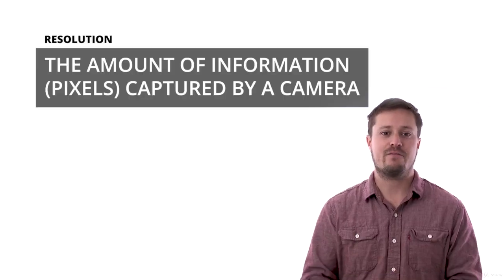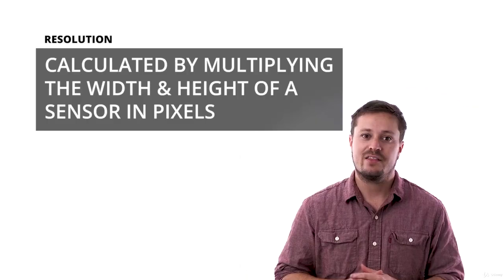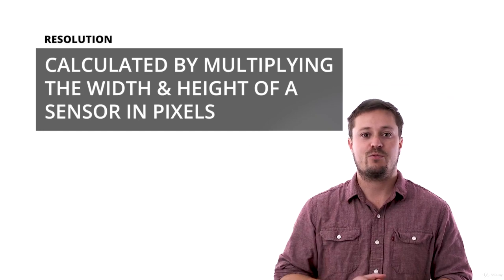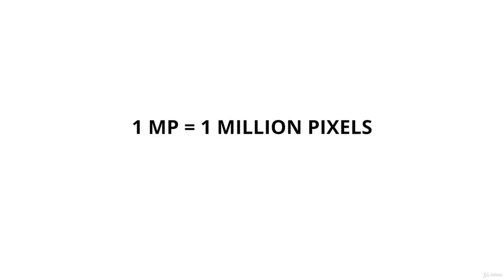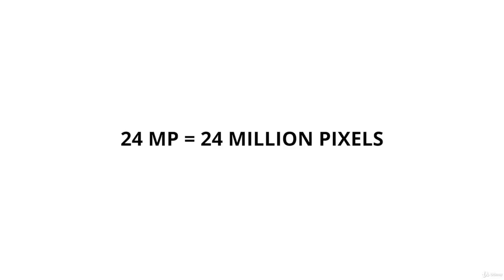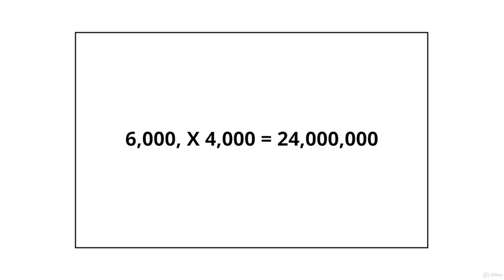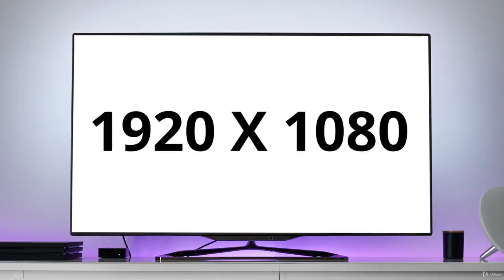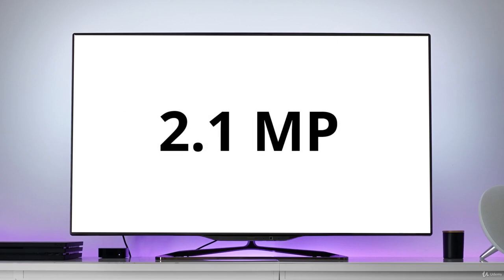7 Photo Resolution